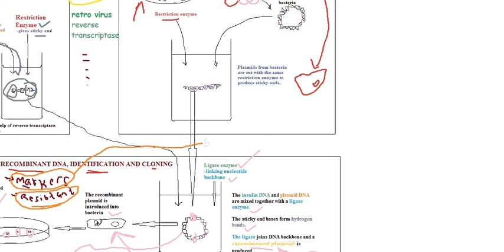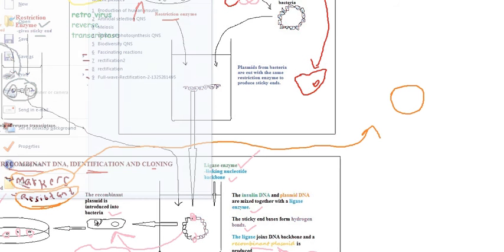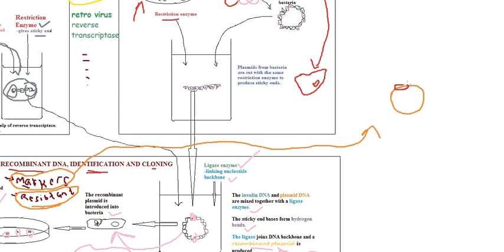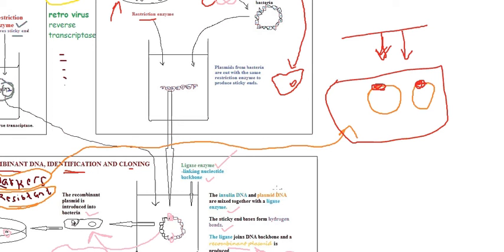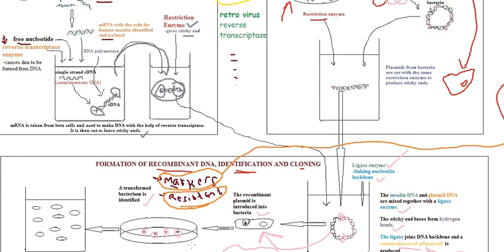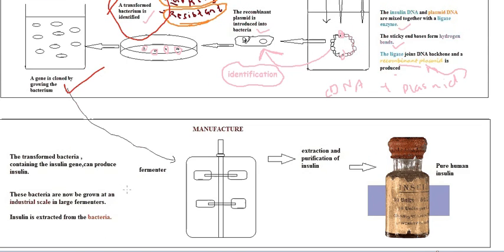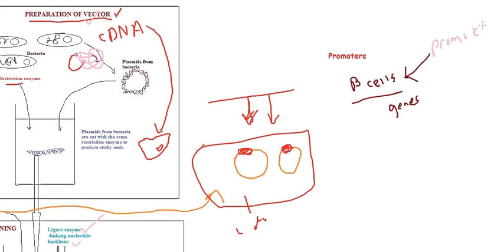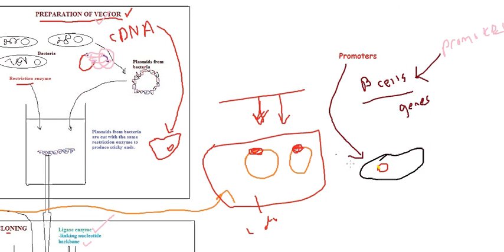Insuling production 4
Insulin Production Cambridge Advanced Level